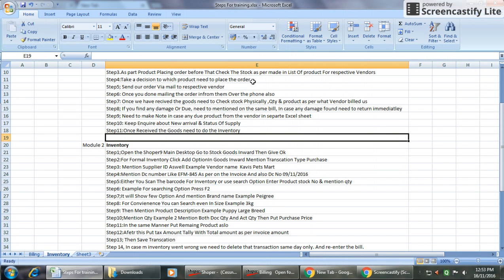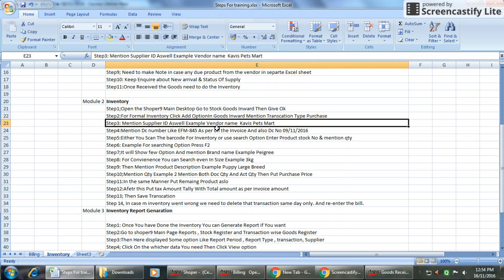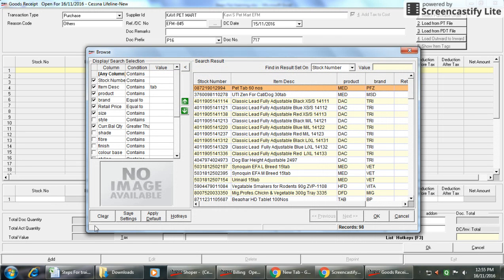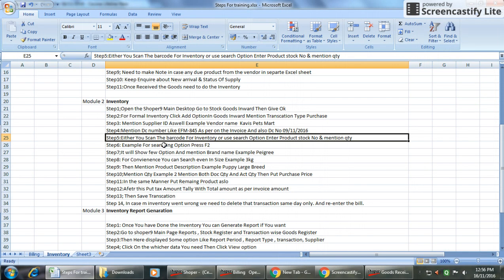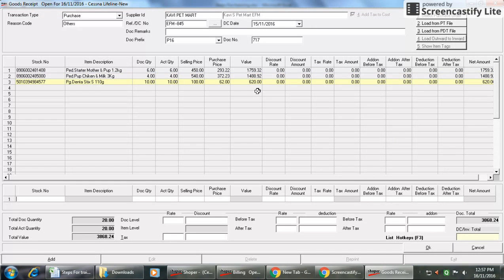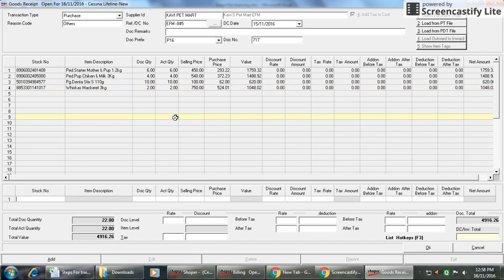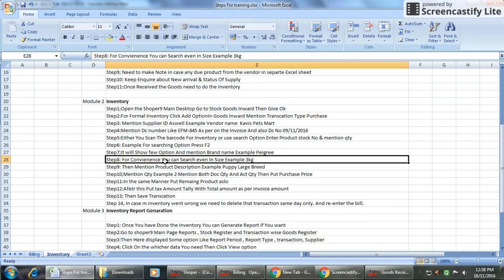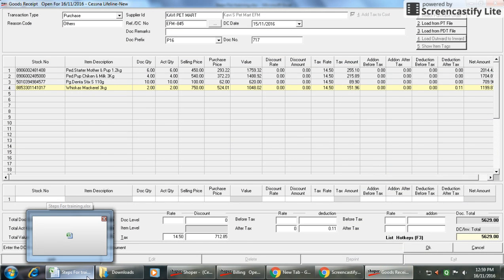Inventory Steps | Tally Shoper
Shoper 9 POS tutorial for beginners.
Shoper 9 - We come in all sizes

Technology has visibly evolved in the last few decades. With increasing competition and sky rocketing operational costs, delivering a great experience to the customers becomes imperative for every retailer. Surmounting these challenges is where Shoper 9 comes into play.

Shoper 9 PoS along with Shoper 9 HO and Shoper 9 distributor, is up to task to meet the unique challenges of every retail business. Shoper 9 addresses all point of sale requirements such as billing, discounts and schemes, price management, MIS reporting and also common issues such as data exchange between head office, warehouses and stores.

The requirements of a retail business vary. Shoper 9 supports an out-of-the box capability for you to configure and run it as per your business requirements. Configure Shoper 9 to effectively reduce errors and increases customer satisfaction.

Retail businesses of all sizes, dealing with different products are benefited by Shoper 9’s ease of deployment, flexible architecture, and intuitive interface.

FEATURES
Alerts Management

Alignment with GS1 Standard

Till Management

Inventory Management

Catalogue Management

Print Engine

Multiple Prices

Predictive Bill Value

Tally.ERP 9 Interface

Security Management

SIS (Shoper Integration Server)
Shoper 9 HO
Shoper 9 HO

HO supports centralised management of indents from the store, generation of consolidated Purchase Orders and integration with warehouses.

Shoper 9 POS
Shoper 9 POS/Distributor

Shoper 9 POS is a powerful Point of Sale (POS) software to manage all your retail operations in a store or distributor location.

Choose from three product editions - Silver, Gold, and Diamond - based on your business type and requirement.

Tally Shoper 9

Used by retails corporations of varying sizes, this product has been developed following extensive research and is designed to provide support when working simultaneously with large volumes of data across warehouses, head offices and retail store outlets.

The contemporary retail business requires vast technological assistance and manpower for smooth operations. With Tally Shoper 9, this is made possible by allowing businesses to focus on their core strengths while the software executes the operational functions.

Tally Shoper 9 can handle lakhs of item codes, thousands of stock queries and supports operations across hundreds of stores. For up-to-date data management of prices, promotional events, stock updates and a number of other critical business functions,

Tally Shoper 9 is more than up to the task. Many retail chains or stores in the apparel and textile sectors run extensively and exclusively on Tally Shoper 9.

Functionalities offered by Tally Shoper 9

bullet_features
Alignment with GS1 standards
Generate GS1 standard numbers for various items in the stock based on GTIN which is useful for businesses with international presencebullet_features
Alert management
Configure set of alerts for various functionalities such as price revision effect dates, critical price revision, timely updates, etc.bullet_features
Till and inventory management
Track cash details and settle all receipts and payments, record and monitor huge volume of transactions with Shoper 9
bullet_features
Catalogue management
Handle voluminous amounts of data crucial in the business using relevant categories and applicable regulations for the business.bullet_features
Consolidated database
Create a single replication database for about 100 showrooms or even 50 different franchisee outlets saving time and efforts.bullet_features
Sales return and predictive bill values
Return multiple invoices in a single document. Choose to return multiple invoices partly or completely through a single return document.